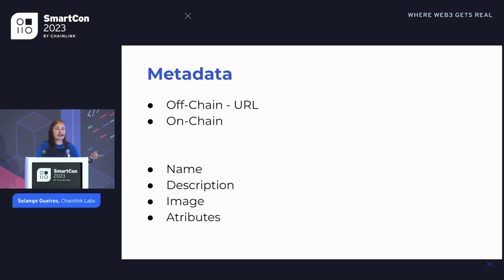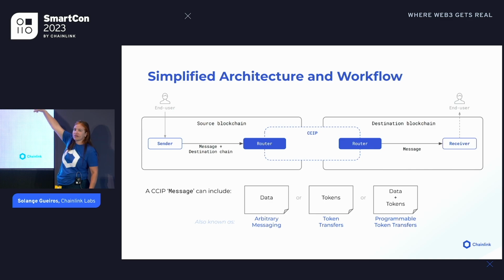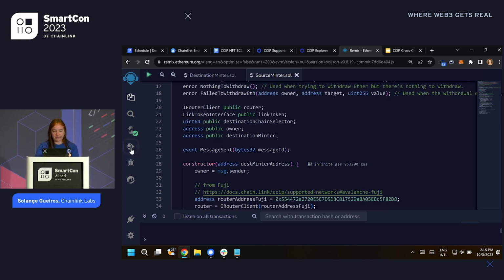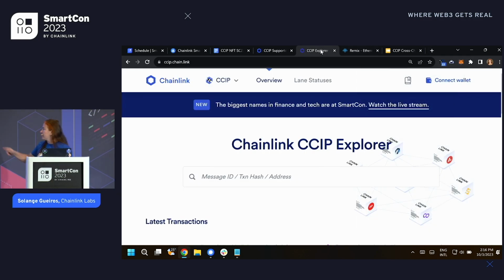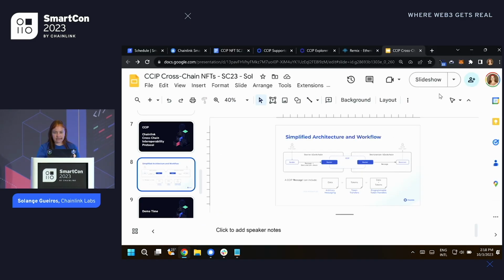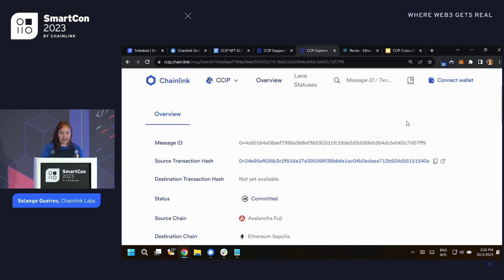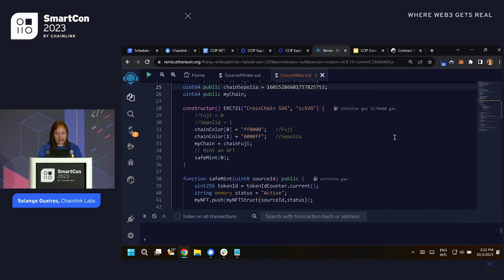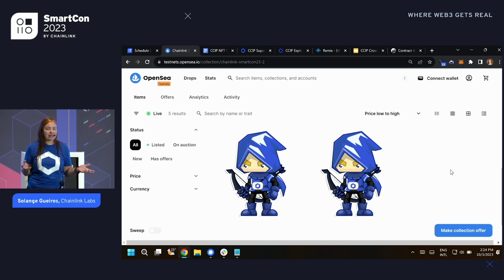Using CCIP to Create Cross-Chain NFTs | Solange Gueiros at SmartCon 2023